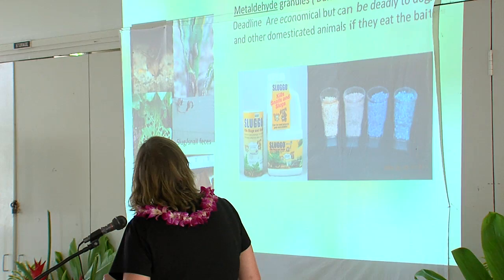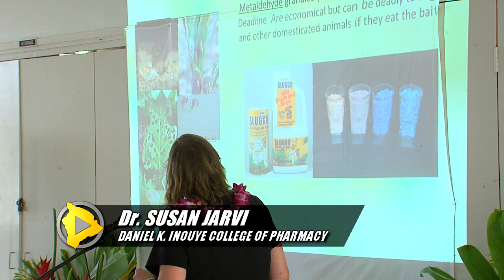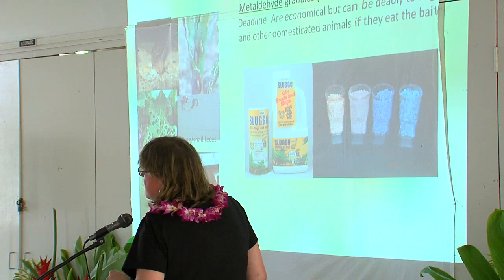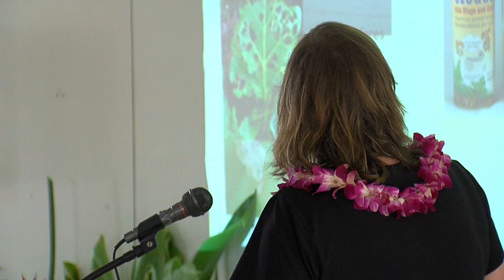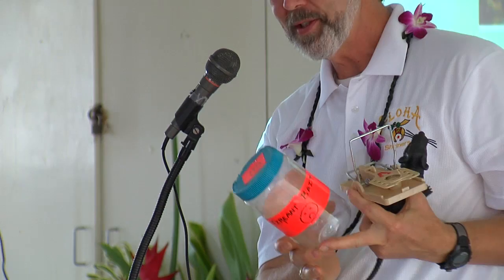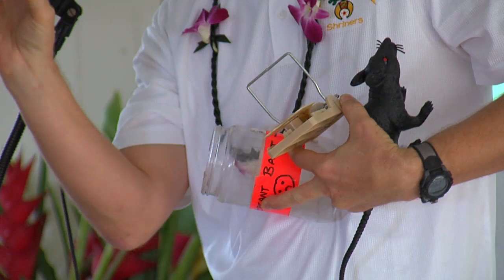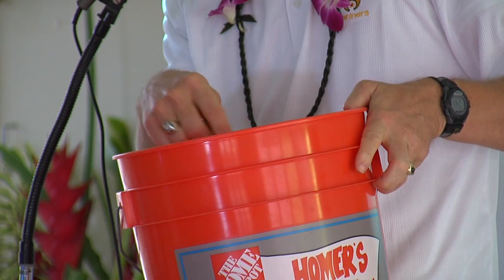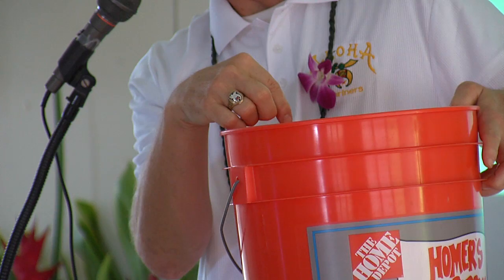Getting Rid Of Rats and Slugs In Hawaii